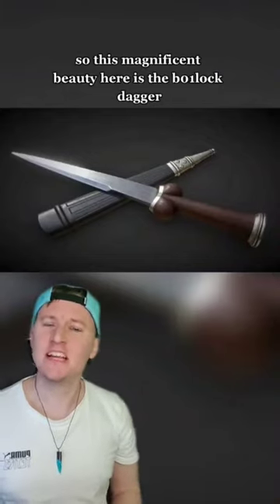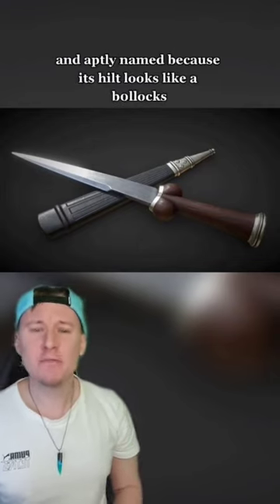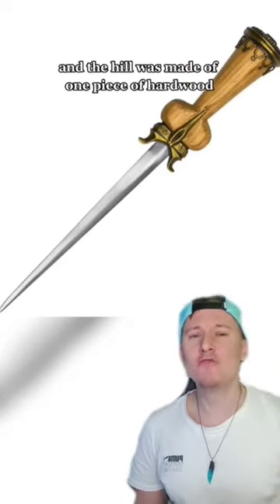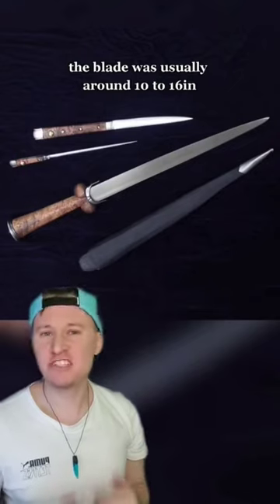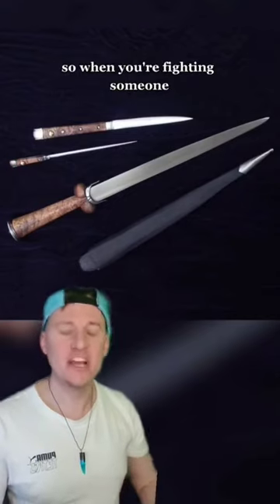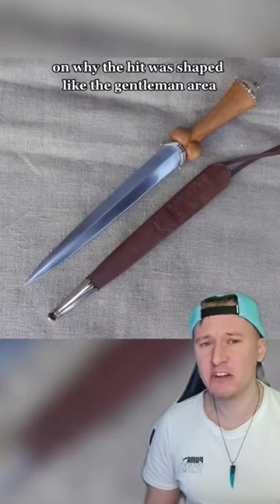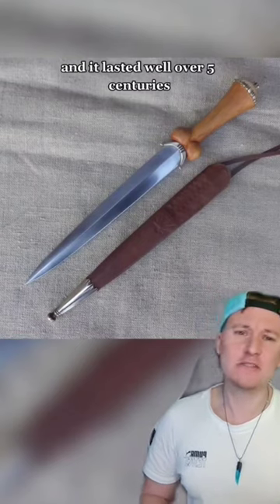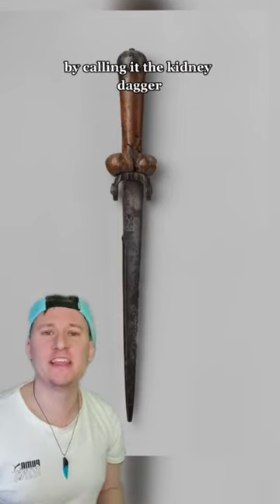the bollock dagger! 🗡️🥜